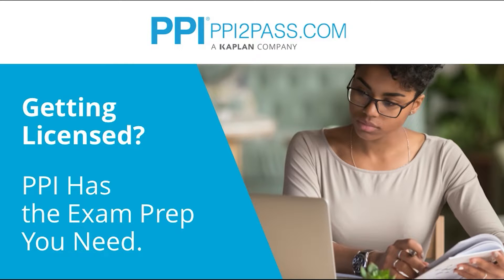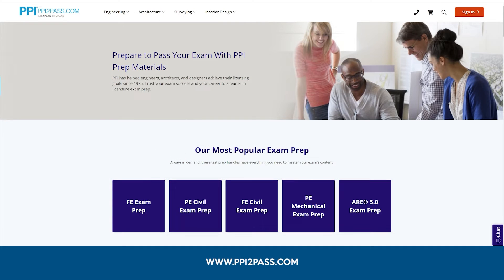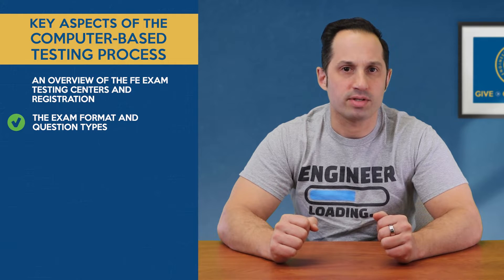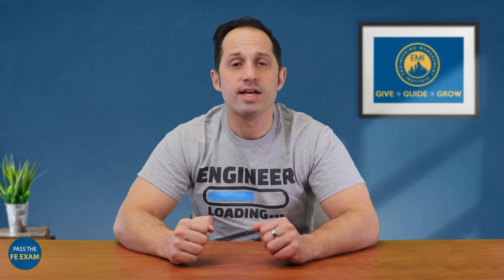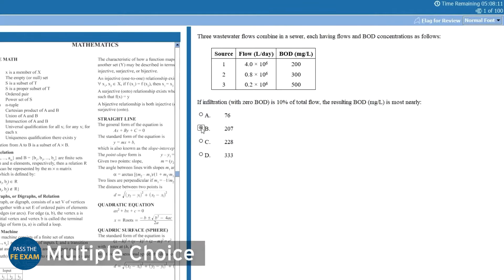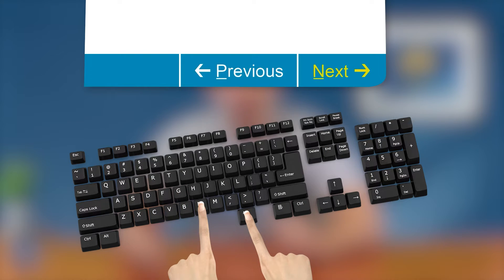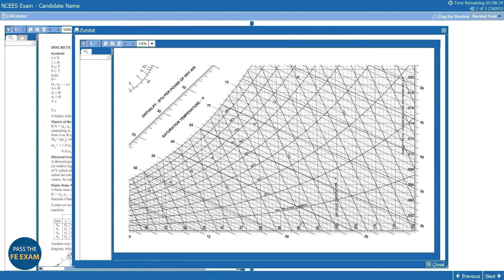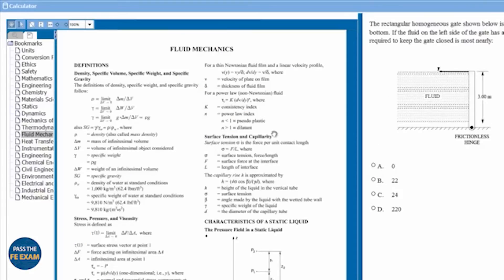A Guide to the FE-CBT Exam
In this video, I provide a step-by-step guide on some of the key aspects of the computer-based testing (CBT) environment, by showing you how it looks on the screen, and how to navigate between the test and the reference manual.